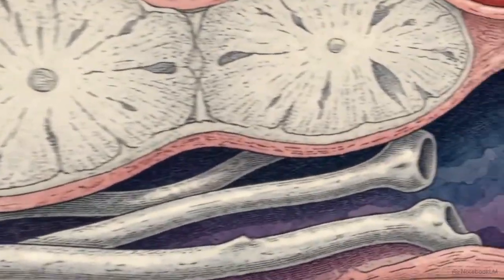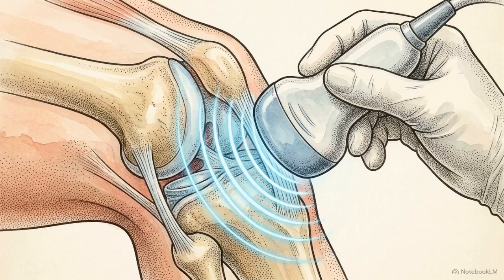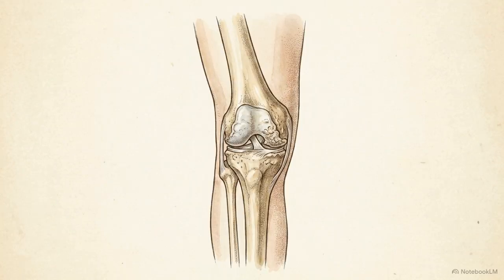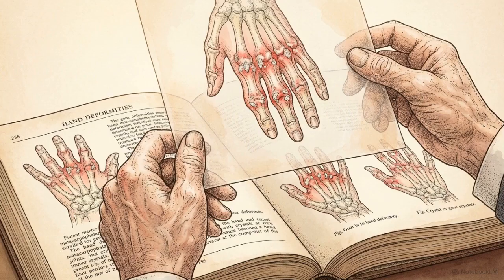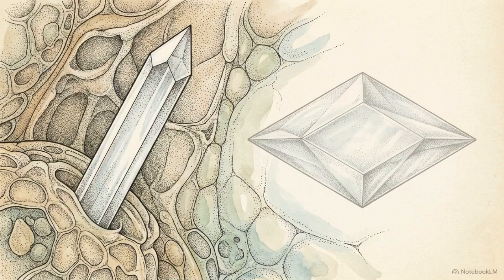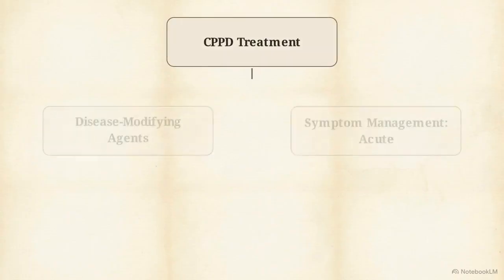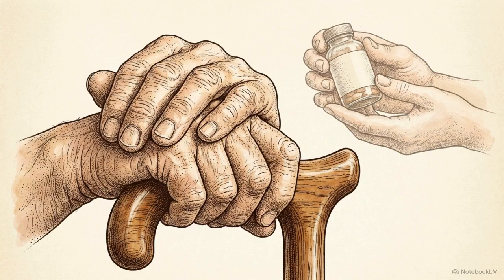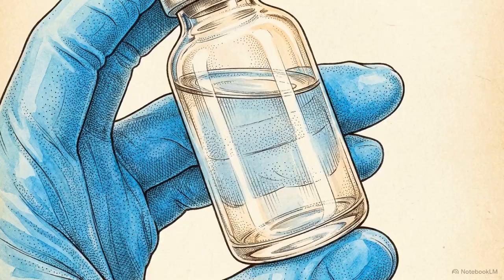Beyond Pseudogout Rethinking CPPD